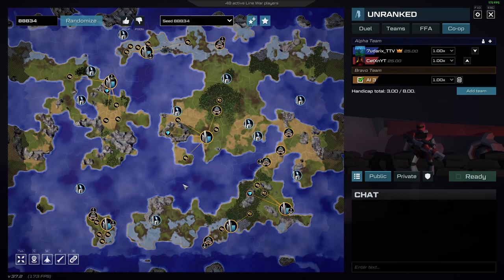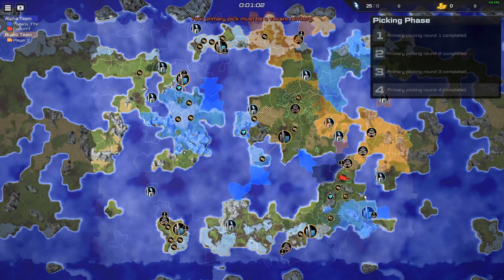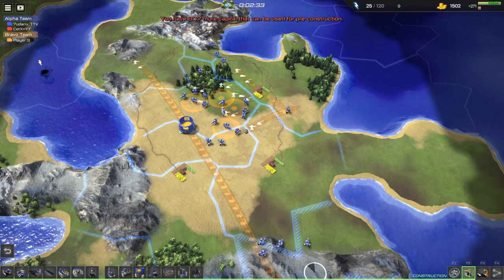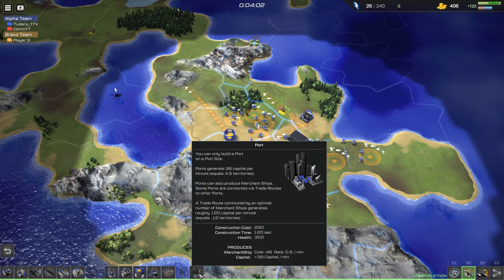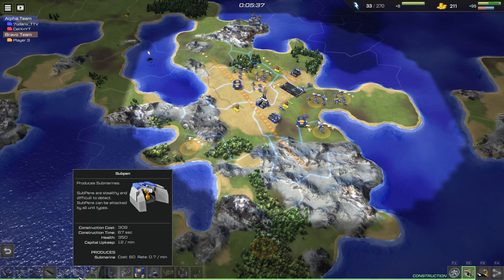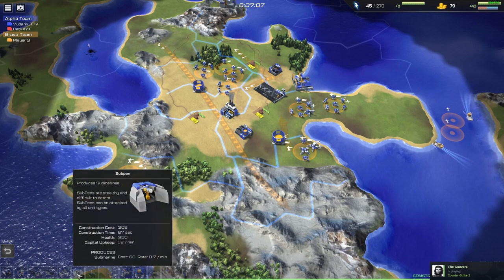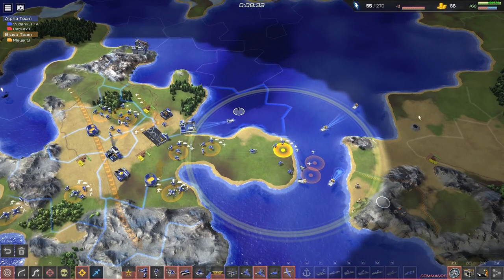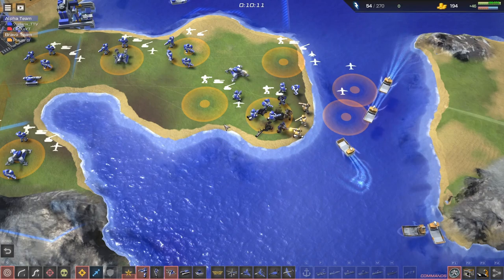Crazy Strategy Game With Cetxn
We did not do the tutorials so we had clearly no clue what to do in the game, its just a fast show how to game is it can be really cool but u have to spent time on video's.

What is my goal: Help other people that need anything, and help animals.

About me: I'm 34 years old have a wife and 2 kids, 5 animals in house. We love animals also trying to rescue animals so much as we can like we saved our lovely dog Pablo and lovely water dragon Misty.

Thanks for choosing 7udarix & Cetxn. We can't wait to share countless adventures and unforgettable gaming.